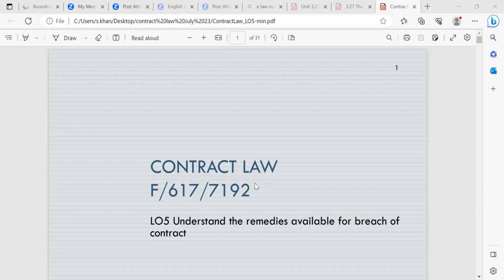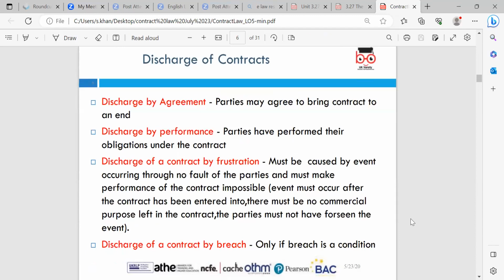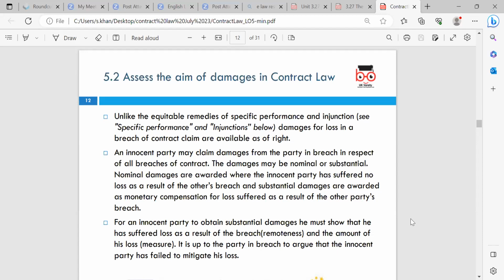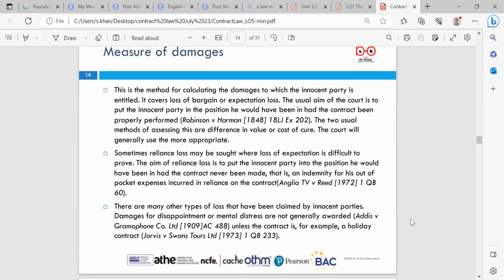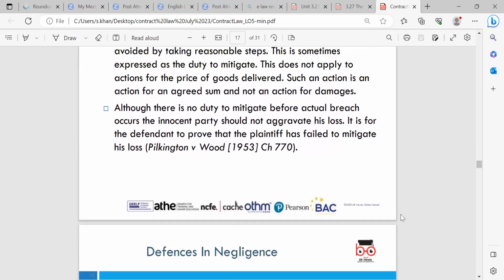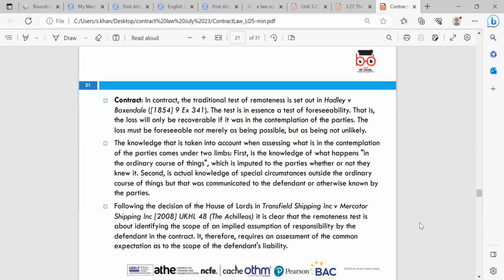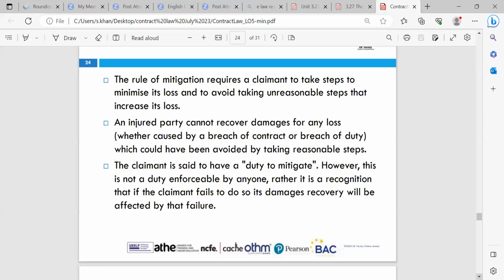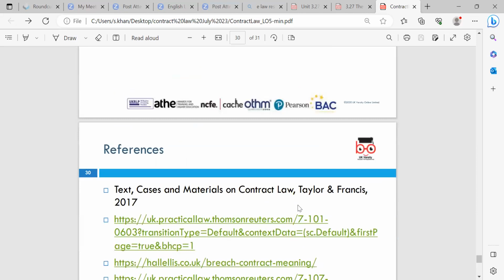ATHE L4 DiL-Unit- Contract Law-LO5-(SK) july 2023